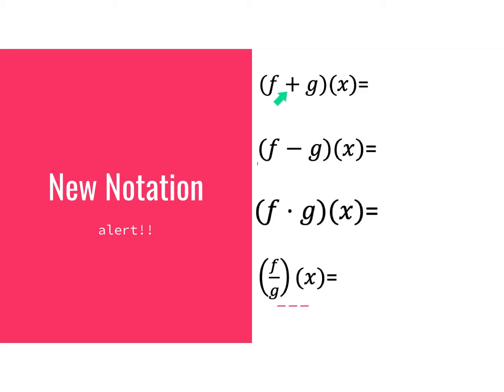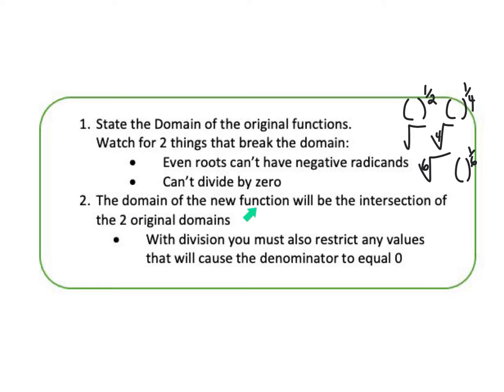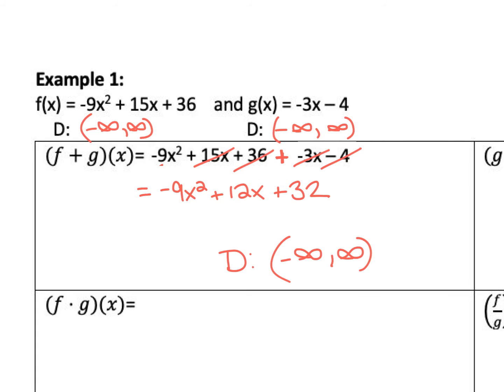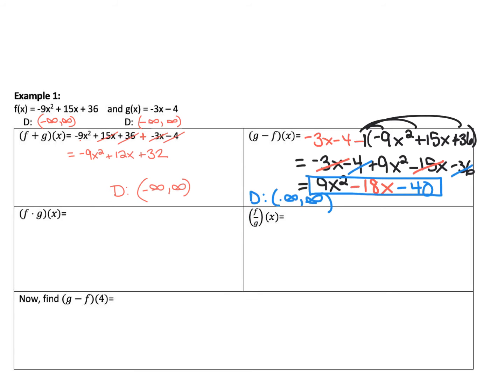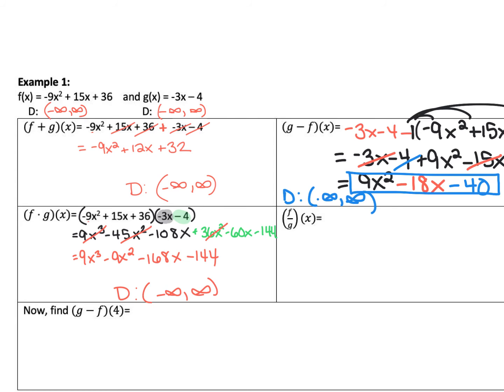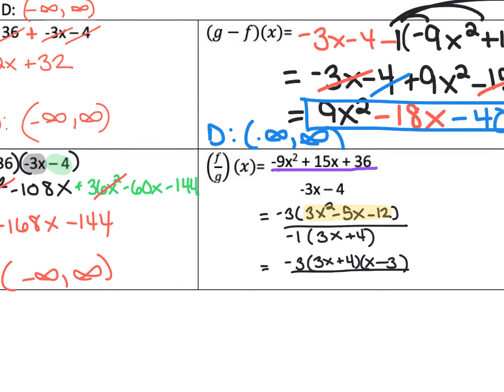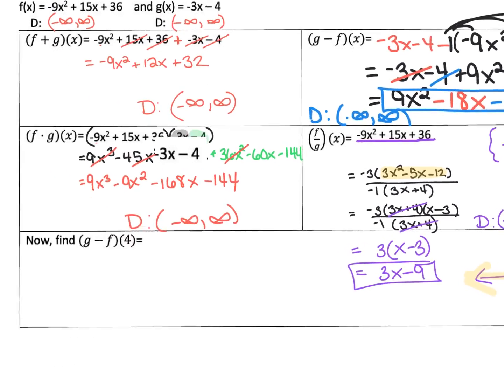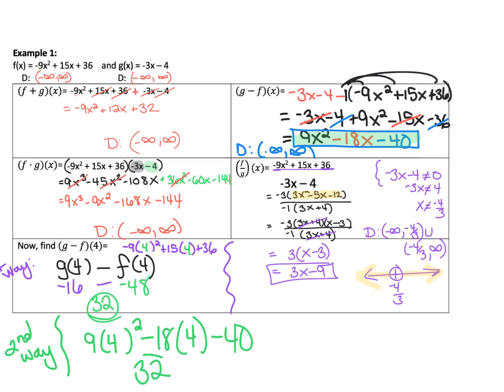Function Operations ex 1. mp4